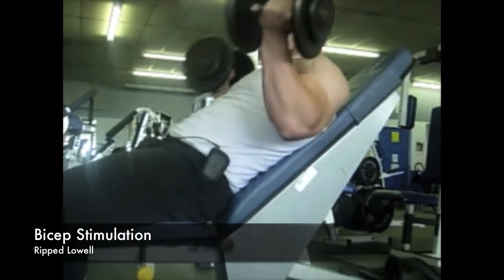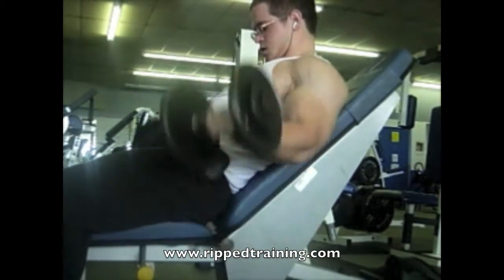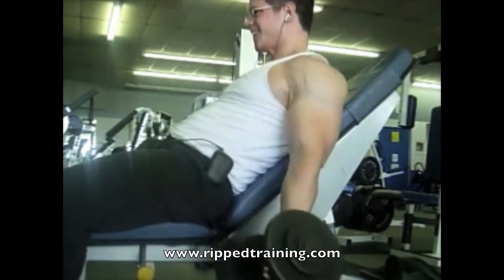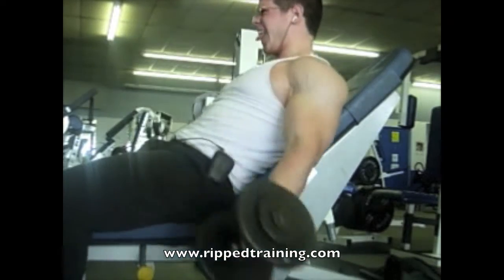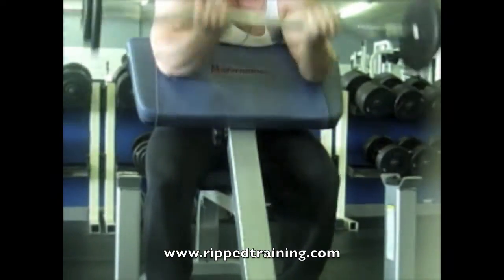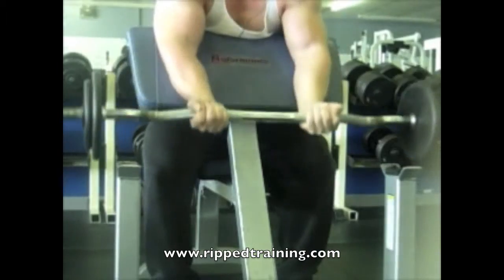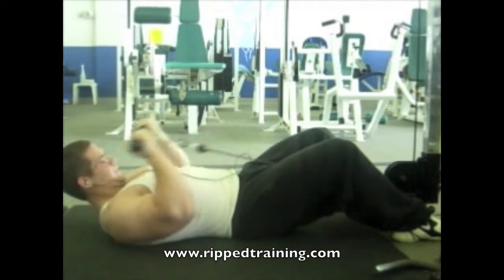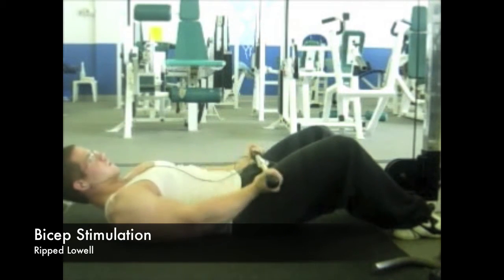Ripped Lowell Bicep Stimulation